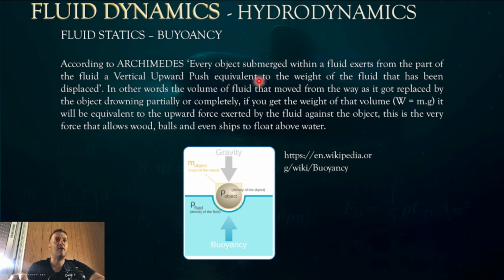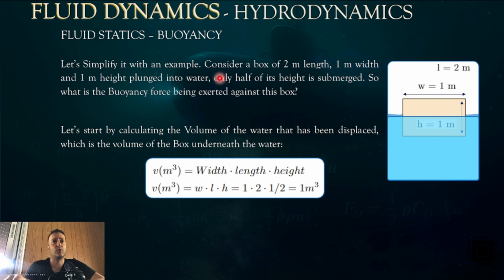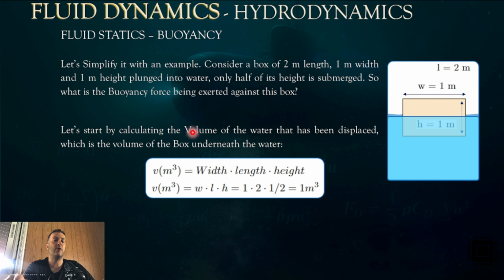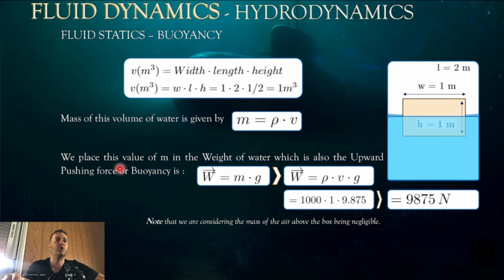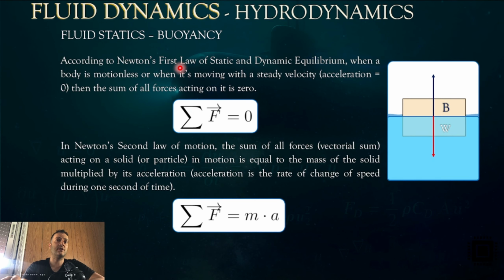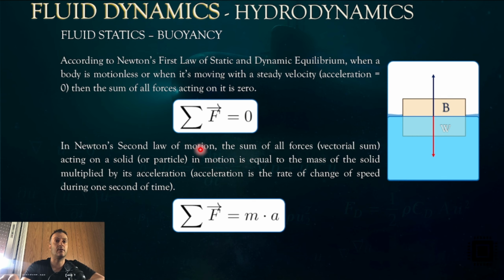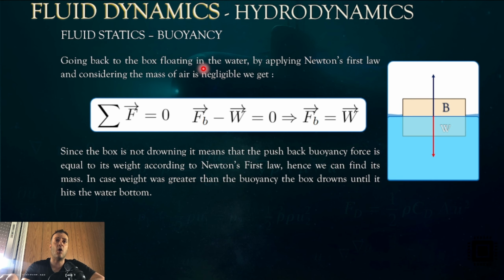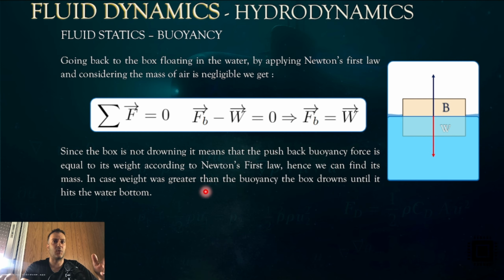HYDRODYNAMICS (Fluid Dynamics) - III – Buyoancy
This lesson explains the principle of buoyancy and why objects float or sink in a fluid. We examine the buoyant force, fluid displacement, and the relationship between density and floating equilibrium. The video also introduces Archimedes’ principle and demonstrates how buoyancy is applied in ships, submarines, and other marine engineering systems.